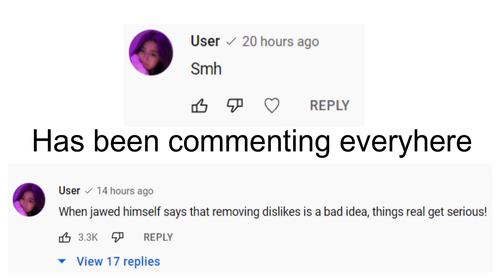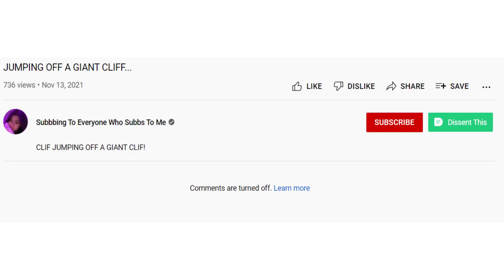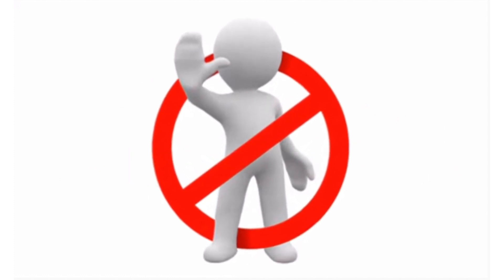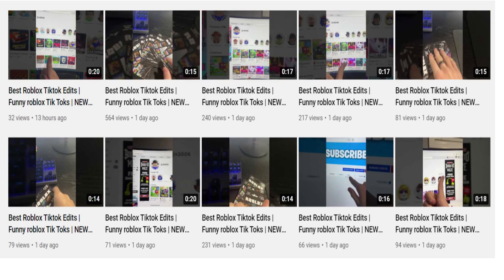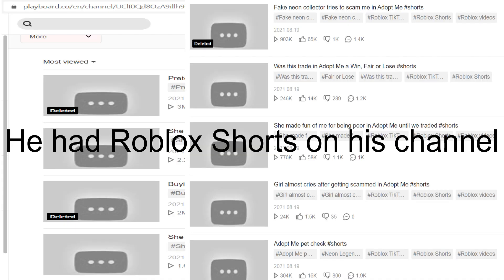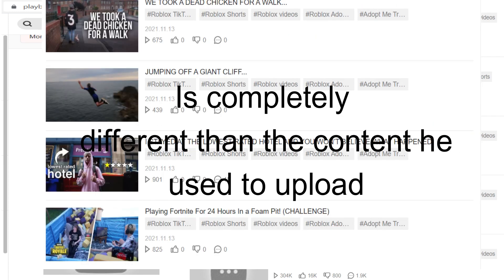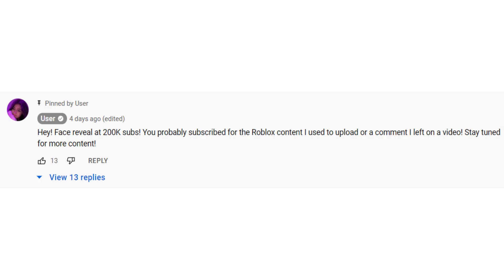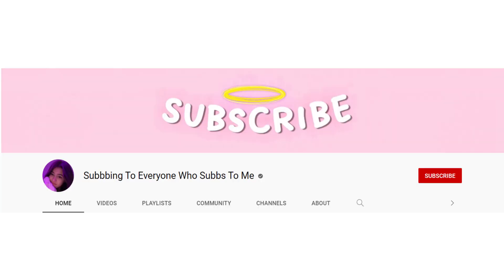USER EXPOSED! (LYING AND BUYING A CHANNEL)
Verified YouTubers don't get special treatment